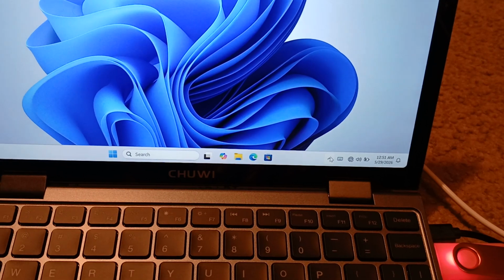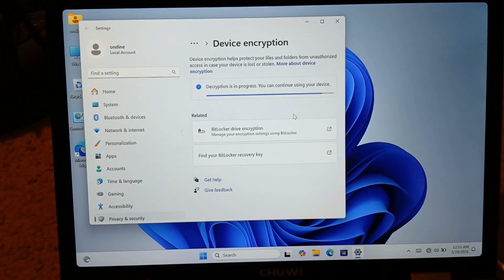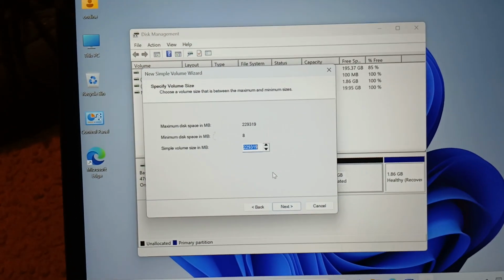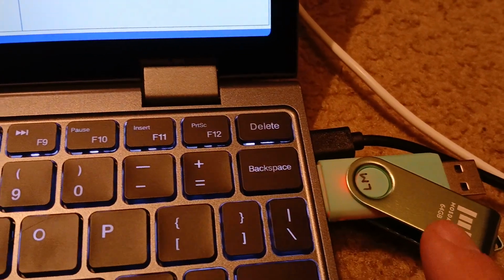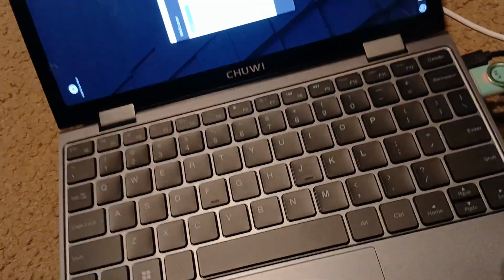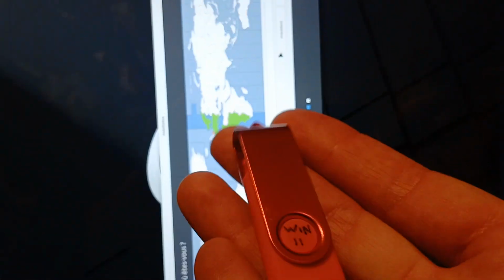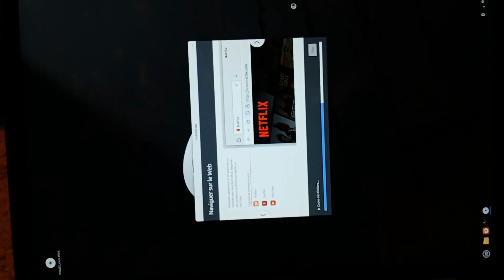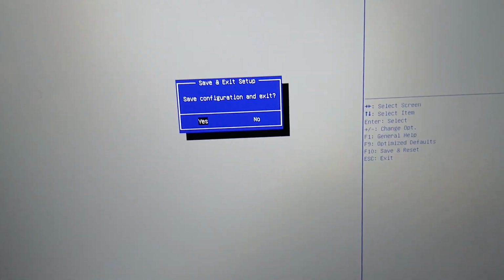(part 6) CHUWI MiniBook X N150 Linux Mint 22.3 Cinnamon installation, dual-boot, with review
Click "more" to see a full review of the CHUWI Minibook X N150 itself:

Regarding the CHUWI Minibook X N150 itself:
The CHUWI Minibook X is an excellent laptop. I highly recommend it; it is well-built and functions well. The surface finish is pretty, but slippery.

A USB-C PD power bank capable of supplying at least 60W with 20V and 12V output ability will allow you to extend its operation time. Why both 20V and 12V? While the included power supply is 12V 3A, the support forum shows a Minibook X plugged into a USB-C PD power bank that has an indicator showing that it is delivering 20V (as requested by the Minibook X). My own power bank works fine with it:

Linux Mint 22.3 "Zena" Cinnamon Edition works flawlessly with the Minibook X N150, recognizing all of its hardware by default without additional configuration or driver installation:

The only thing to note is that the display will be rotated 90 degrees counterclockwise during initial installation -- Linux Mint 22.3 can recognize this and correct for it once installed, but GRUB will remain rotated. I personally do not consider this an issue. If you end up reinstalling Windows 11, for example after upgrading the hard drive, and you have not made a recovery disk as shown, you will need to install the drivers found here:

Those wishing to upgrade the hard drive beyond the manufacturer's supported 1TB can do so, but be advised that you should get a SINGLE SIDED NVMe SSD. On this support forum thread:

User kaznelson said "I have a 2TB double sided SSD Kingston KC3000 working," and that specific drive does work in the Minibook X -- I bought it based on that review, installed it, and it's been working fine for three years now, but it bends slightly when installed -- a single sided NVMe SSD would actually fit the computer properly. That said, here's a direct link to that specific drive itself: